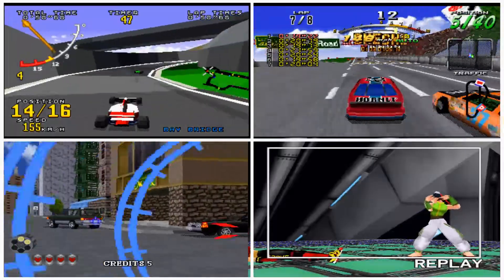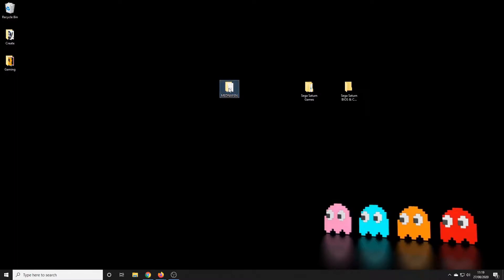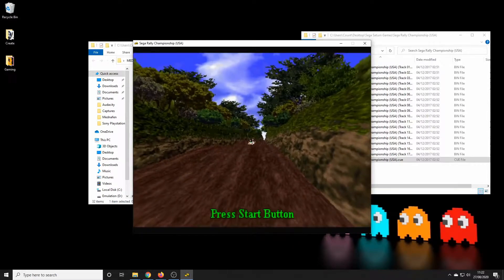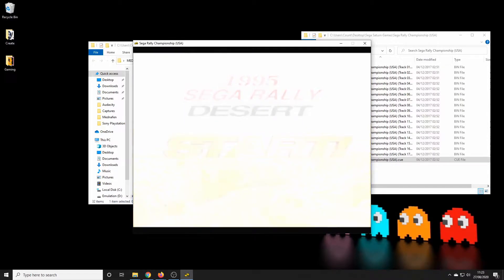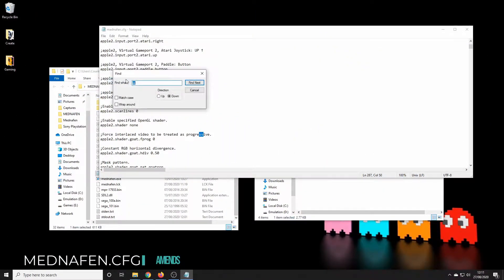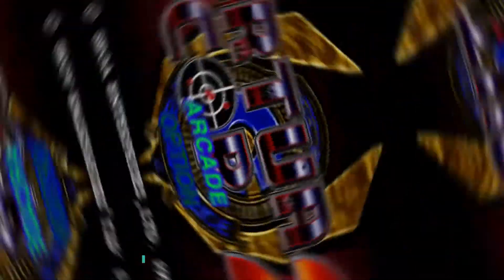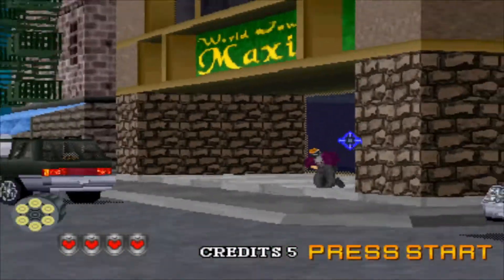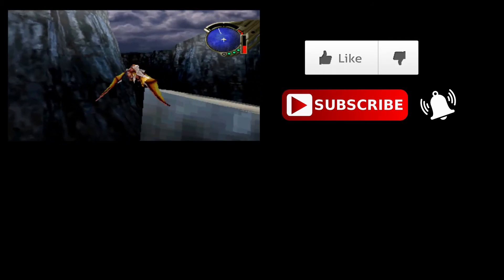Sega Saturn- FULL MEDNAFEN Emulation setup, GAMES and BIOS Guide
Completing this now 6 part trilogy (…HHGTTG) of Sega through the ages we are at last turning our attention to the much maligned Sega Saturn.

If you have a low spec machine them you might want to consider Yabause, but for my money Mednafen is by far the best and most accurate emulator of Sega Saturn games – and that’s what we’re using here!

This tutorial will guide you through downloading and setting up the emulator, how to launch games and add a BIOS, how to configure controls and a couple of config file amendments to spice things up and go to a 16:9 widescreen.

Keep an eye out for the companion page on my website that will provide some written instructions and other resources - link in the comments below once published.

Link to Mednafen webpage for download of the current versions of the emulator

Time stamps:
0:00 - Intro
0:42 - Emulator Setup
3:32 – Controller setup
6:17 – Config file amendments
7:46 - Gameplay
10:27 - Go Well!

My system specs:
Motherboard: MSI MAG B550m Mortar Wifi (Micro ATX)
CPU: Ryzen 5 3600x (6 cores, 12 threads GPU: EVGA RTX 2060
Ram: 16GB Corsair Vengeance DDR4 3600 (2 x 8GB)
Storage: WD Blue 1TB NVME M.2 SSD
PSU: Corsair CX650
Case: Aerocool Aero One Min (Micro ATX Tower)